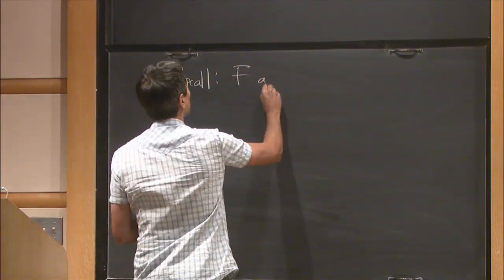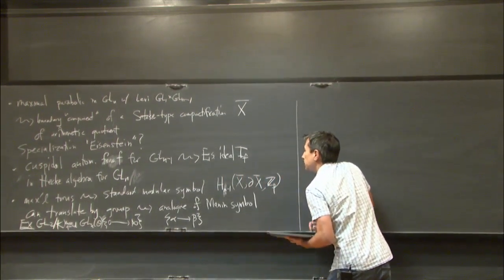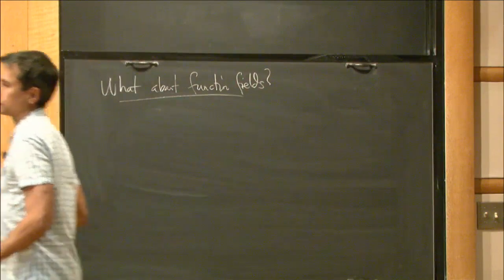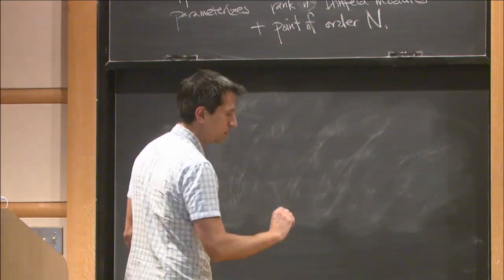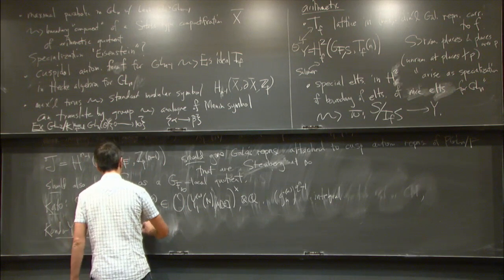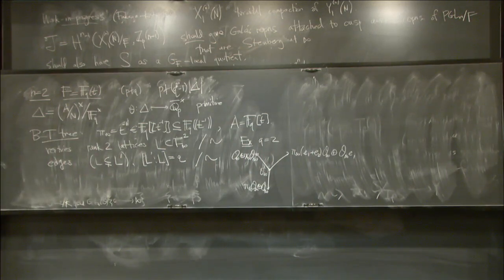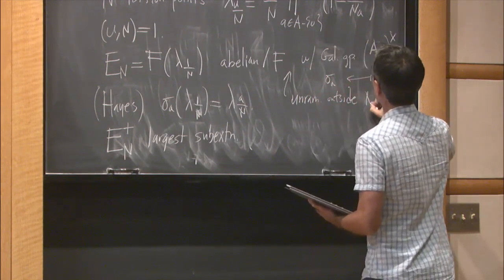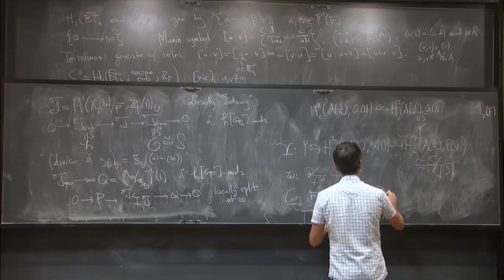Modular symbols and arithmetic II - Romyar Sharifi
Topic: Modular symbols and arithmetic II
Speaker: Romyar Sharifi
Date: January 30, 2018